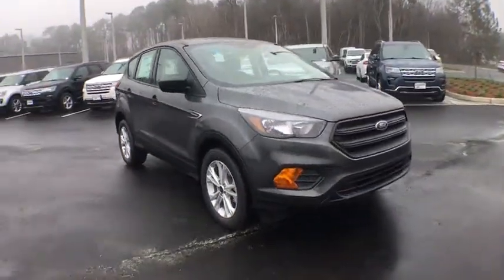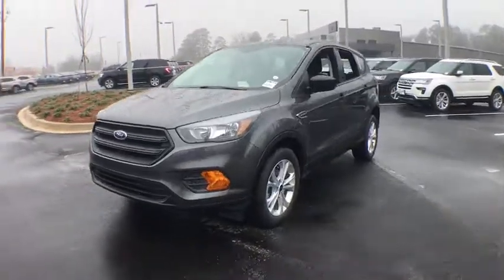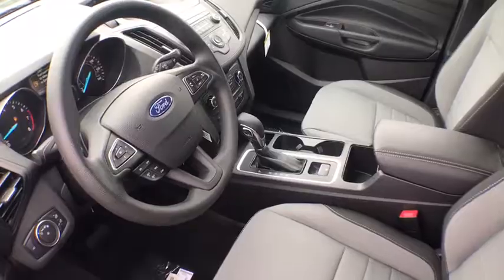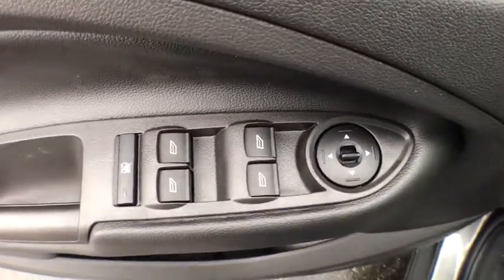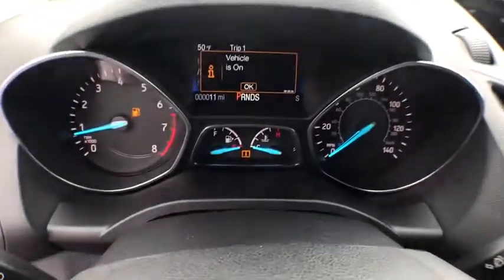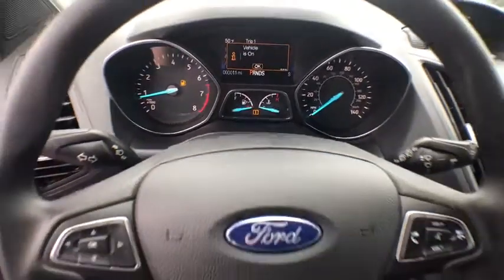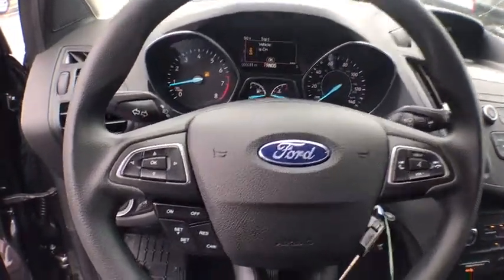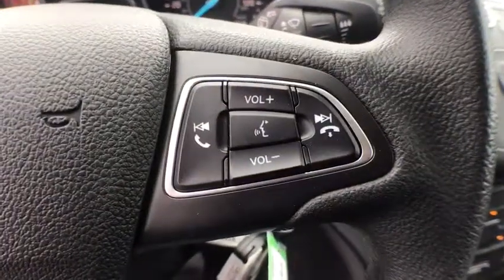2019 Ford Escape Statesboro, Metter, Augusta, Dublin, Claxton, GA SEE9009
Magnetic N 2019 Ford Escape available in Statesboro, Georgia at J.C. Lewis Ford Statesboro. Servicing the Metter, Augusta, Dublin, Claxton, GA area.

Magnetic 2019 Ford Escape S FWD 6-Speed Automatic 2.5L iVCTbrbr21/29 City/Highway MPG Price does not include Tax, Title and License fees; Price does include: $1,000 - Retail Bonus Customer Cash. Exp. 04/01/2019, $1,750 - Retail Customer Cash. Exp. 04/01/2019